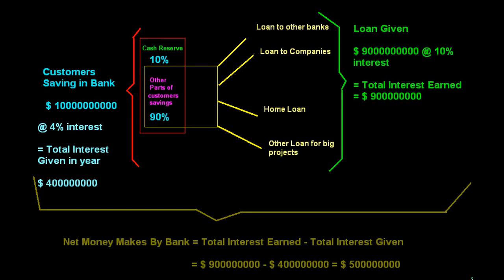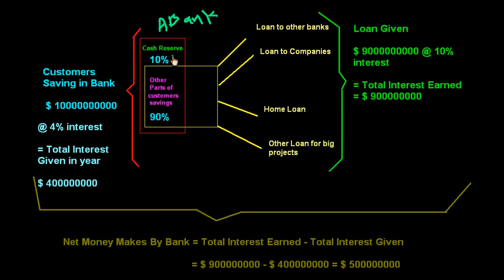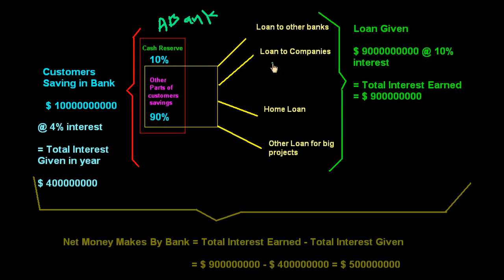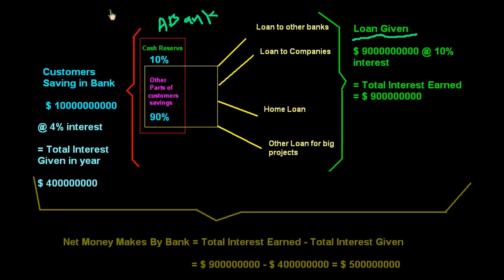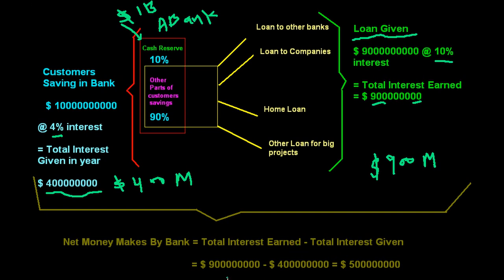How Bank Makes Money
In simple words, banks makes money from the interest on loan.